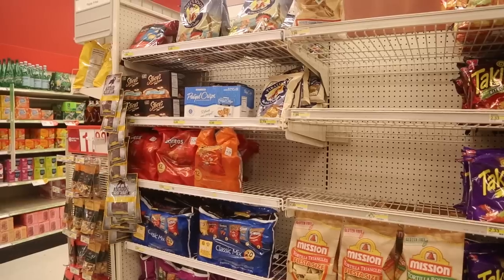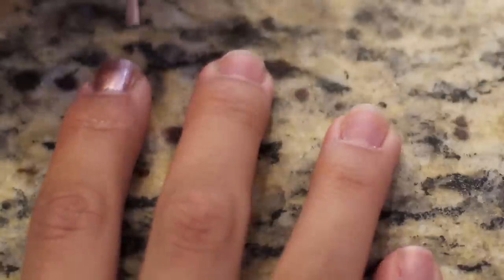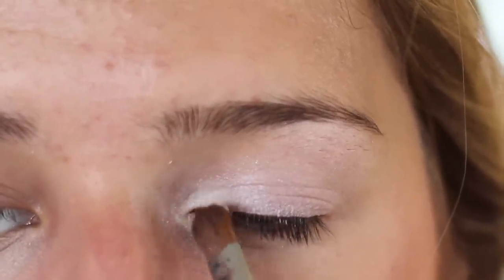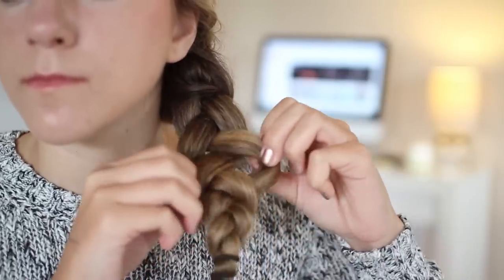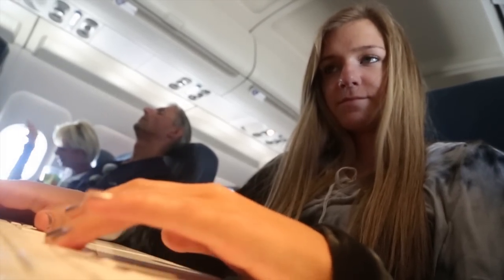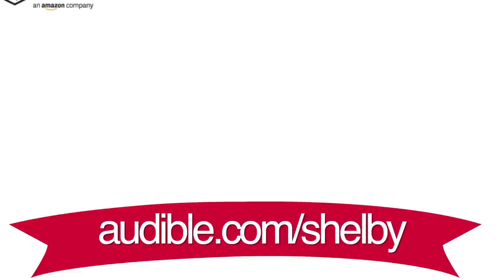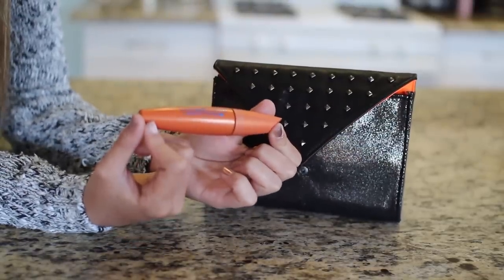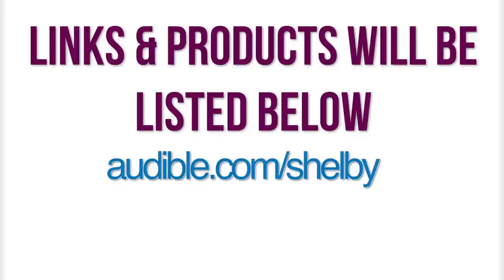Getting Ready for The Airport + What's in My Carry on Bag!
Products in my travel makeup bag!
Too Faced Romatic Eye Palette
Garnier BB Cream in Light/Medium
Face Brush
Awake Eyeshadow Base - Sigma
Lashblash Waterproof
Sigma Eyebrushes